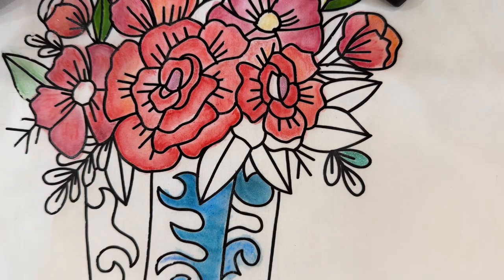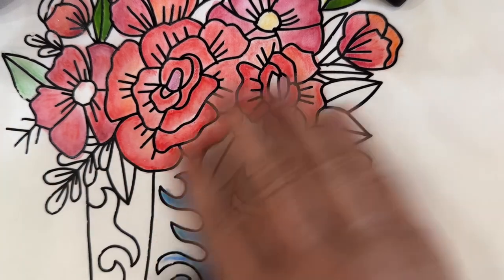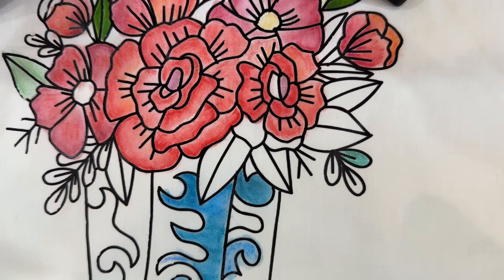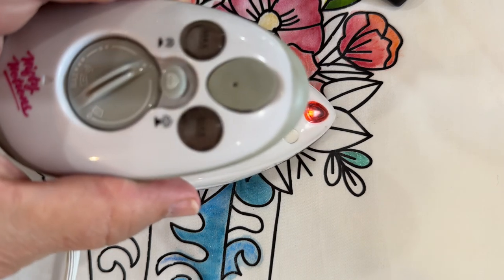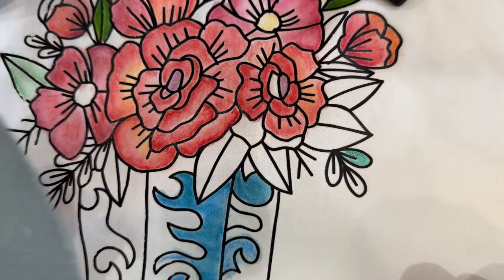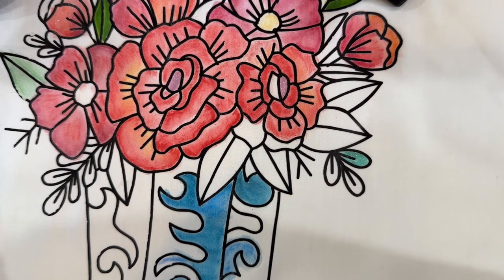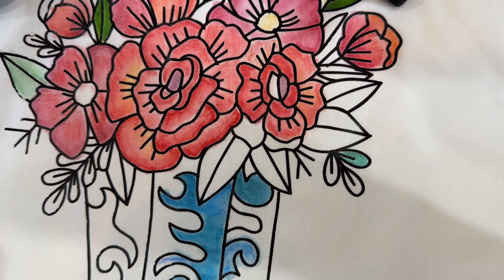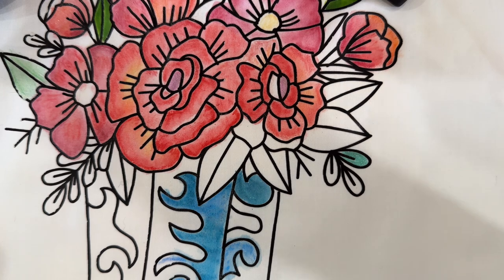￼ important information about applying DTF’s to metallic fabric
I wanted to do a follow up video to the Christmas fabric paint video. I did earlier to point out a couple of issues I had with directly applying an iron to a DTF that was on metallic fabric. Please watch if you plan to do a lot of work with DTFs this upcoming holiday season…

Upon further research, I found that the current Black and Decker no shut off iron is:
Black and Decker Allure™ Digital Professional Steam Iron, Black Model: D3060.  It has a 1600 watt rating and MUST be turned off in order to function.  It retails for $54.99.